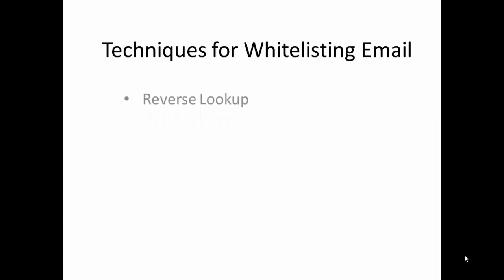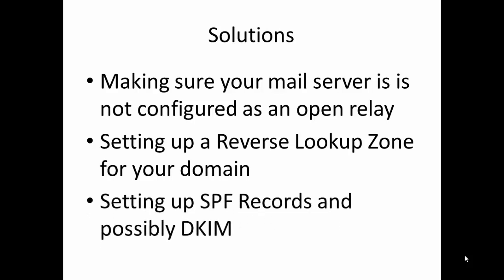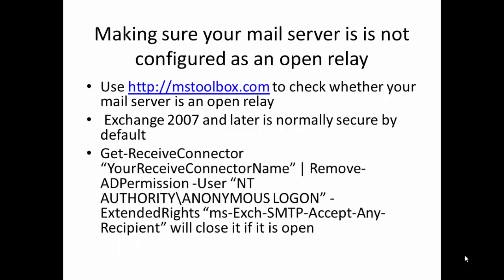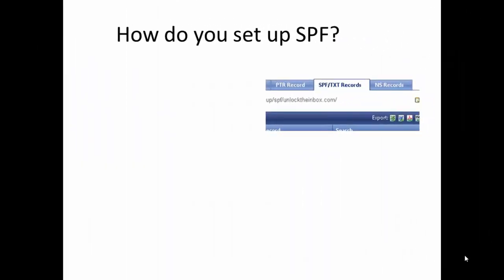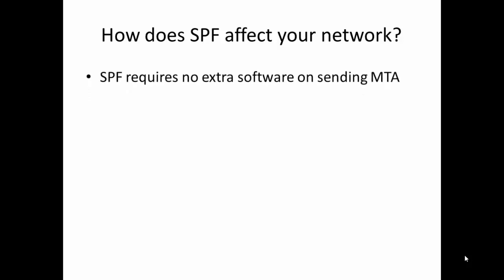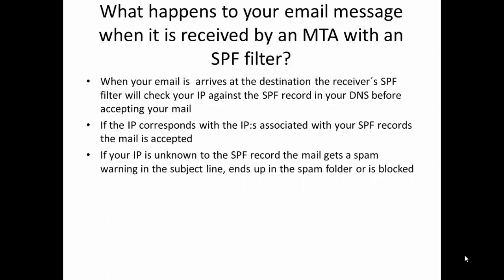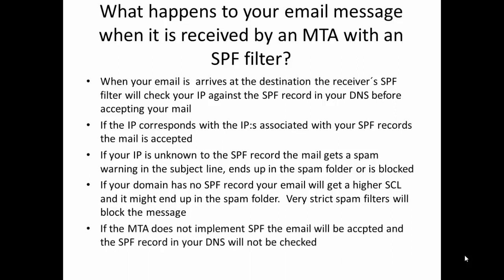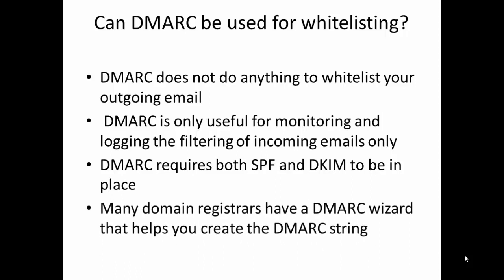Using dkim and spf for whitelisting email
This is a tutorial for setting up dkim and spf records